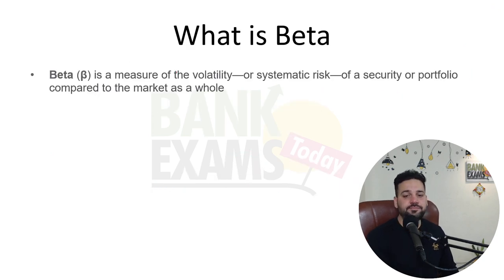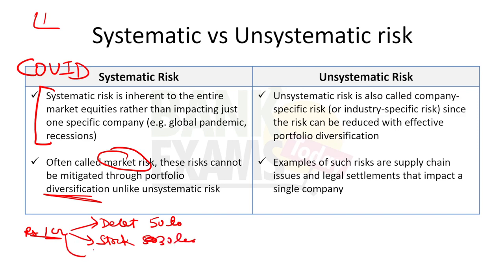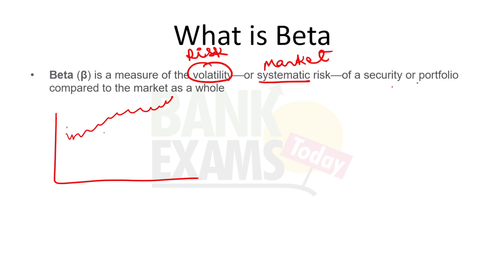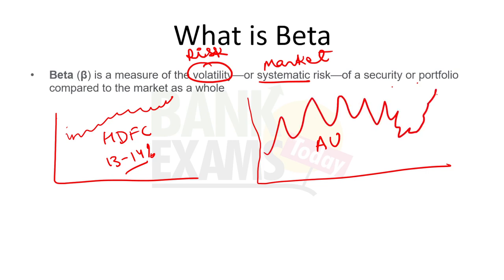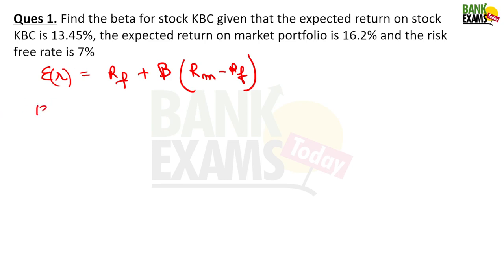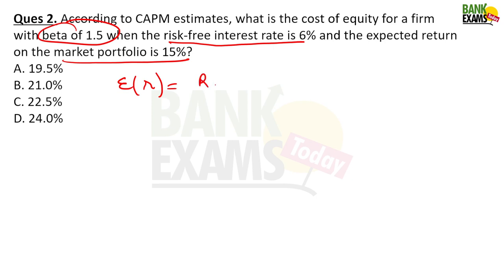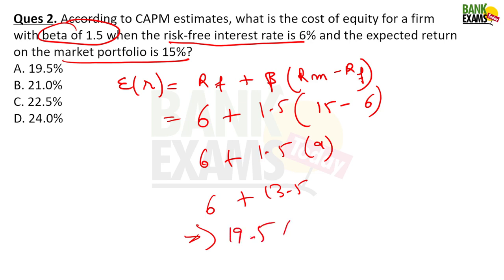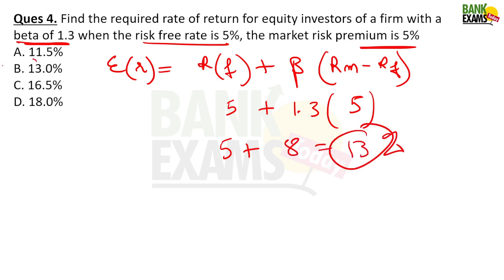Central Bank of India Scale II & III 2023: CAPM Class